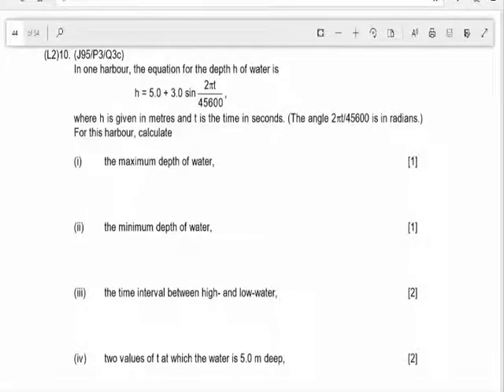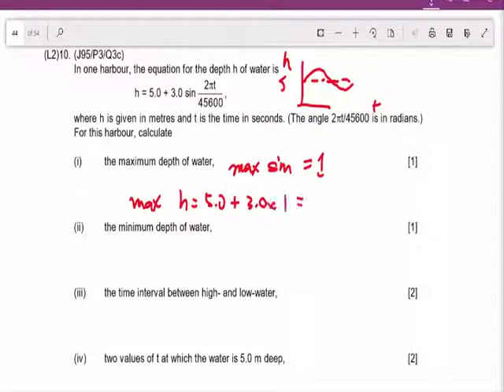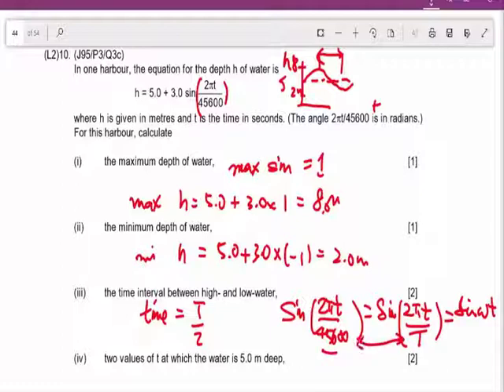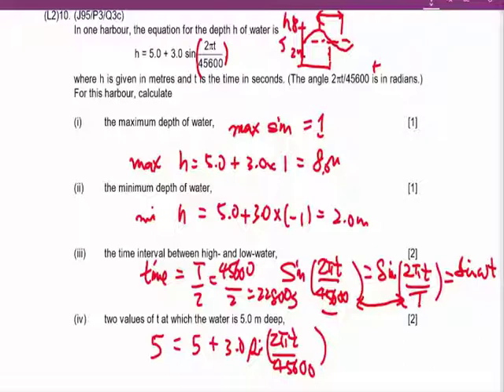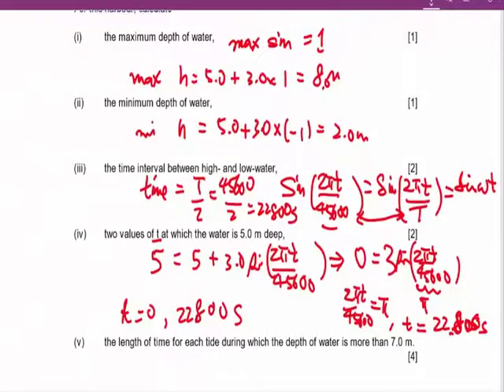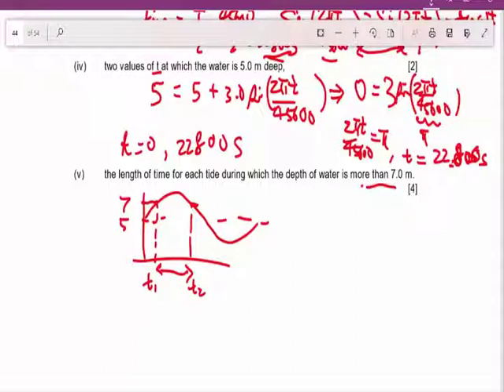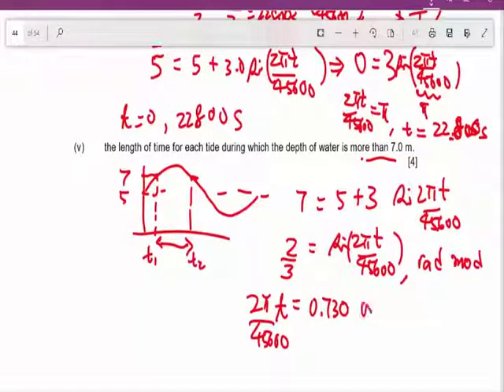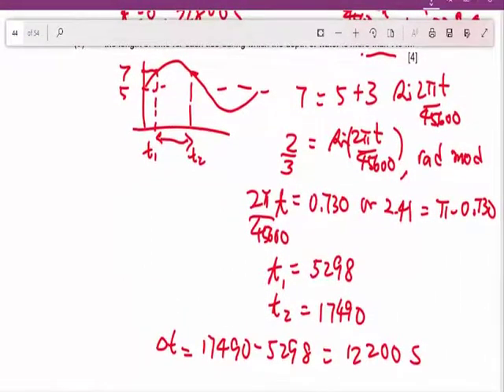SHM - Tut Q10